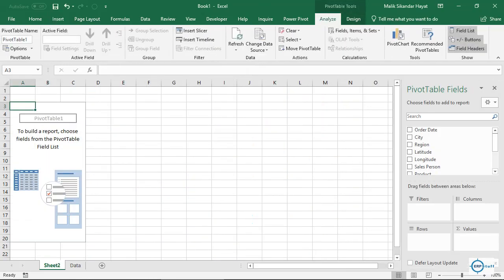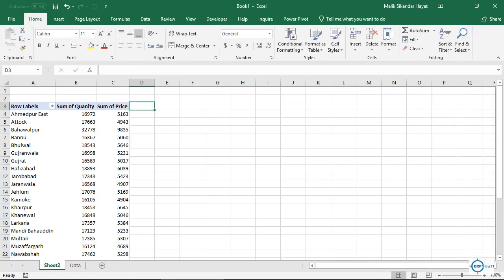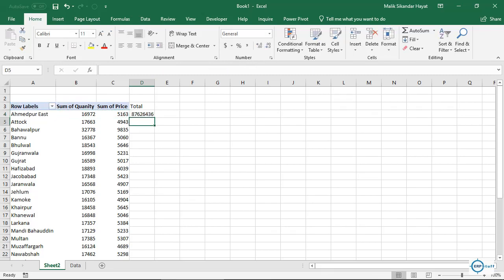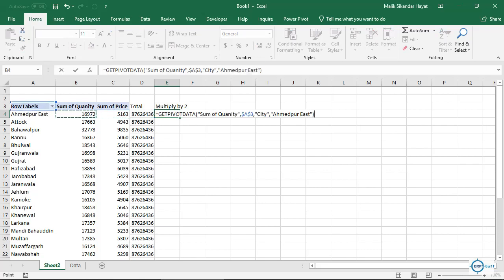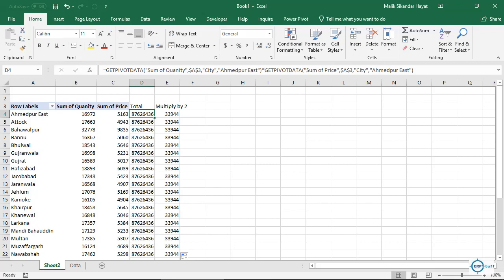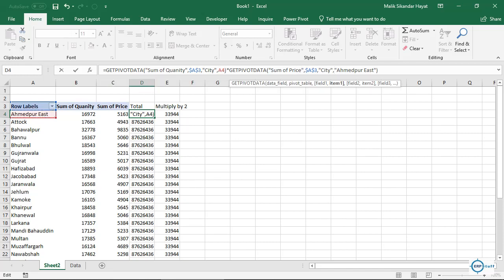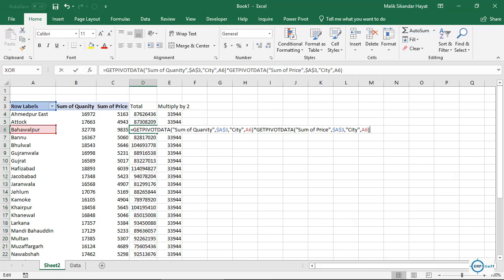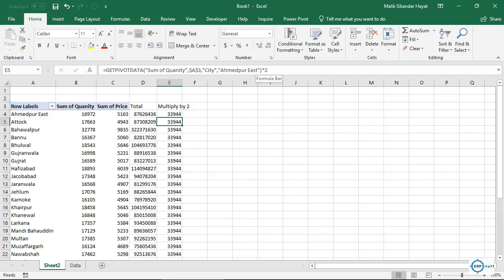MS Excel Calculations in PivotTable | Learn PivotTable Techniques | PivotTable Tip and Tricks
MS Excel Calculations in PivotTable: When you try to use PivotTable values in your formulas/functions and then copy the values will not get reflected as per cell reference. Here is the solution to this challenge.